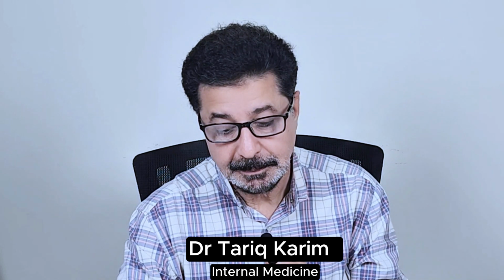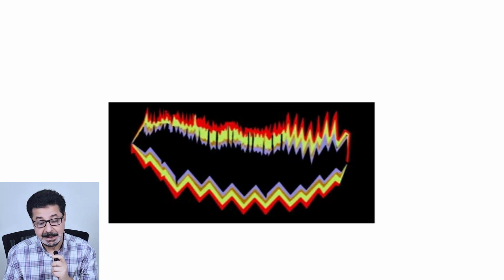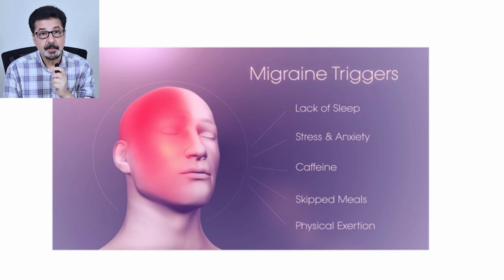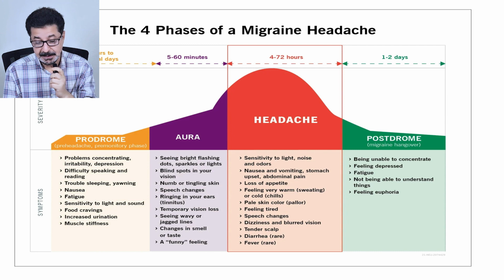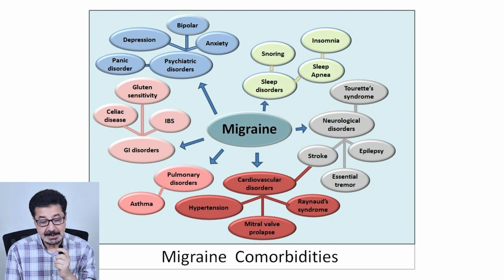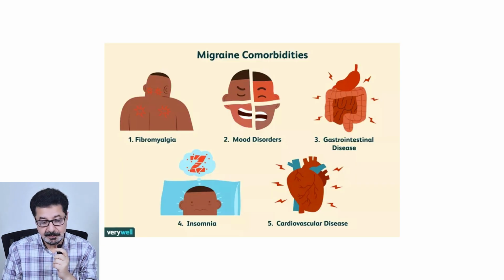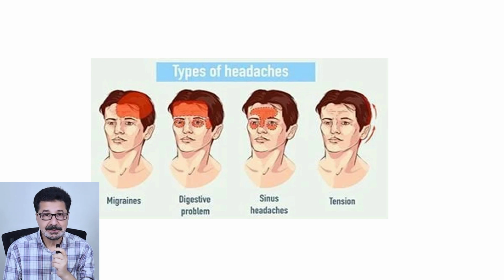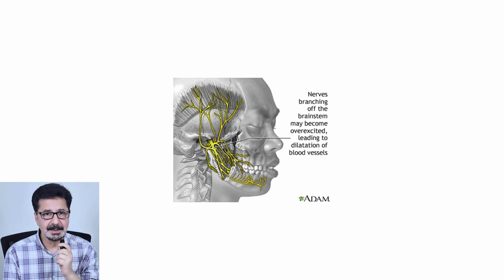Migraine headache relief | Migraine treatment | Migraine symptoms | Migraine medication | Aura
Welcome to our detailed guide about understanding migraines! In this video, we'll explore all about migraines, helping you understand this complex neurological condition that many people don't fully grasp.

Migraines affect millions of people globally, but a lot about them is still unknown. We'll break down what causes migraines, including things like genetics, triggers from the environment, stress, hormones, and more.

We'll also talk about the different signs you might experience with migraines, from the strong headaches to other symptoms like changes in your senses, feeling sick, sensitivity to light and sound, and even how it can affect your thinking.

And importantly, we'll discuss different ways to treat and manage migraines. This includes traditional medicines, changing aspects of your lifestyle, trying alternative therapies, and using new technologies that can help ease migraines and make life better.

Whether you're dealing with migraines yourself or trying to understand them better for someone close to you, we're here to give you clear, simple, and trustworthy information about this common condition.

Come along as we uncover the mysteries of migraines and give you the knowledge to understand, handle, and potentially reduce the impact of this challenging neurological disorder.

"Discover effective ways to treat and manage migraines in this comprehensive guide! Whether you're seeking natural remedies, lifestyle adjustments, or medical interventions, this video covers a range of strategies proven to alleviate migraine symptoms. From relaxation techniques and dietary changes to prescribed medications and alternative therapies, learn how to tackle the pain and discomfort associated with migraines. Don't let migraines hold you back – empower yourself with the knowledge and tools to effectively manage and reduce their impact on your life."